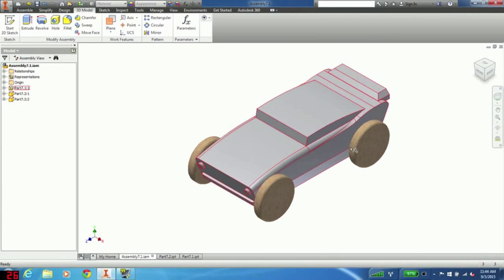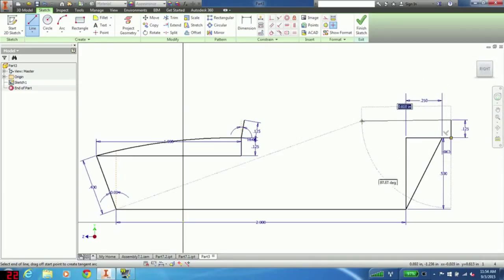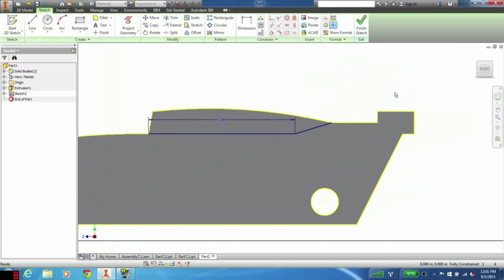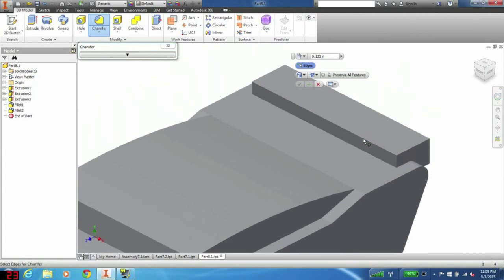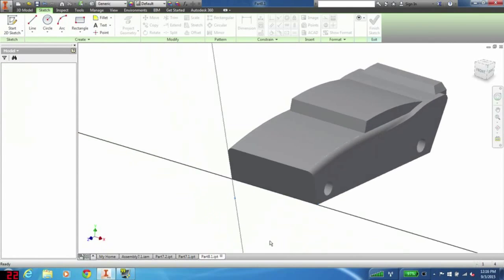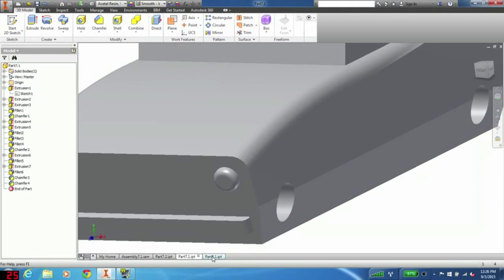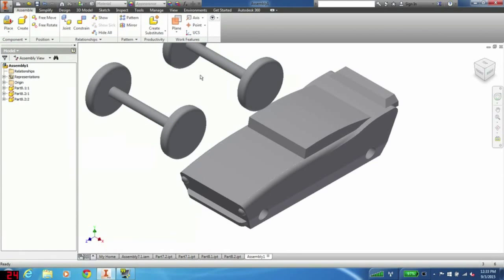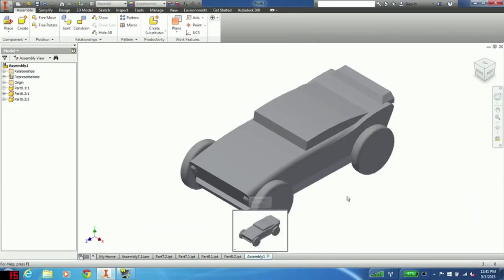Widget 3 Full and Edited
Inventor Tutorial Lower Merion High School